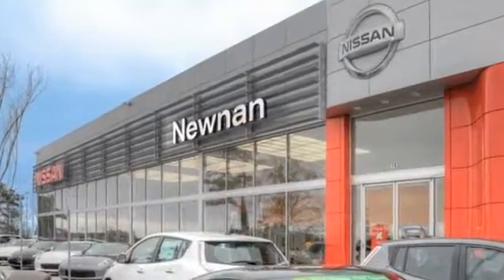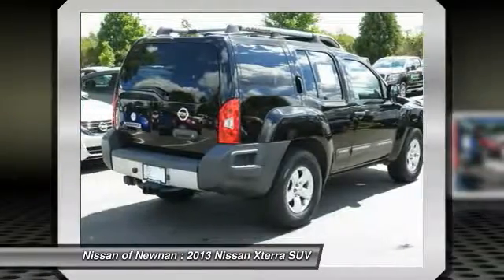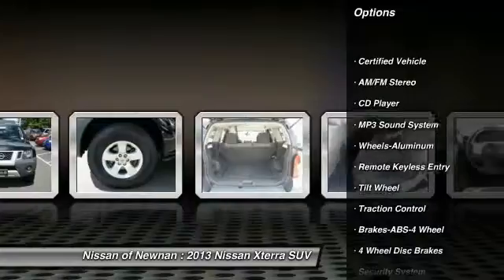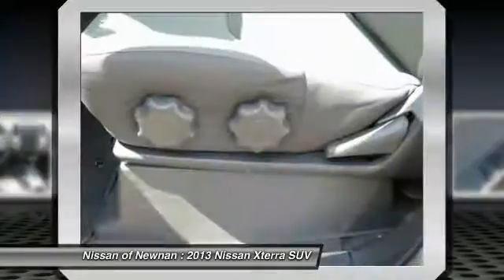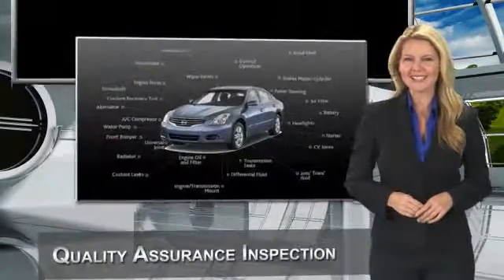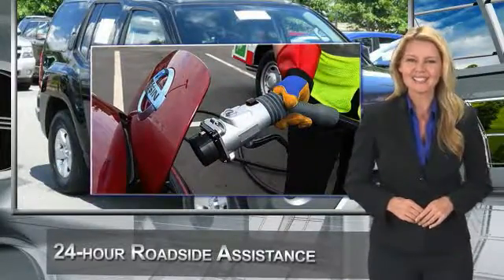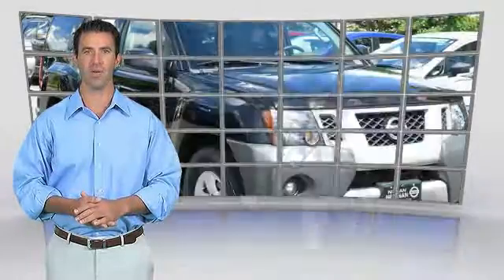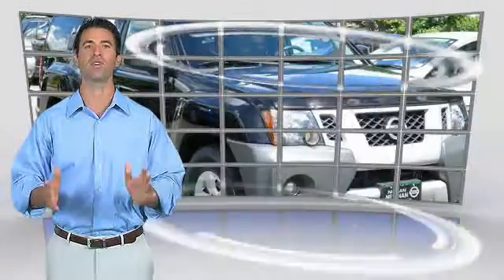2013 Nissan Xterra Newnan GA P681331A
2013 Nissan Xterra S

Talk about low miles! A one owner beyond compare. brbrNissan has outdone itself with this outstanding-looking 2013 Nissan Xterra. It just doesn't get any better at this price! With the low mileage and meticulous upkeep on this Xterra, you can count on hearing the purr of its engine for years to come. It is nicely equipped. brbrCome see the difference in what driving a few extra minutes could mean to you at the all new Nissan of Newnan! With our brand new, state of the art showroom complete with Movie theatre, and Ipads in the service lounge to the best selection or new and preowned inventory to the friendly and low presure sales staff, Nissan of Newnan just became the IN place to buy your next car! today!